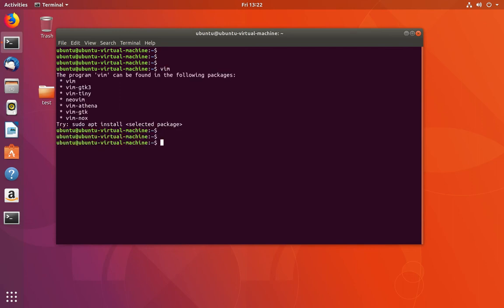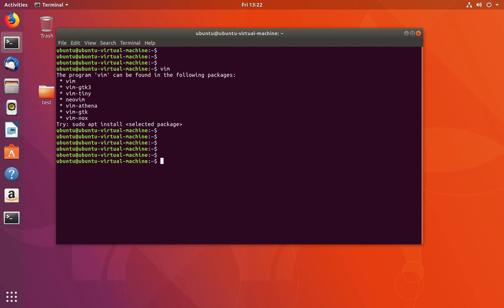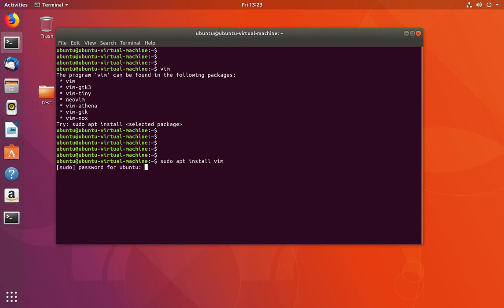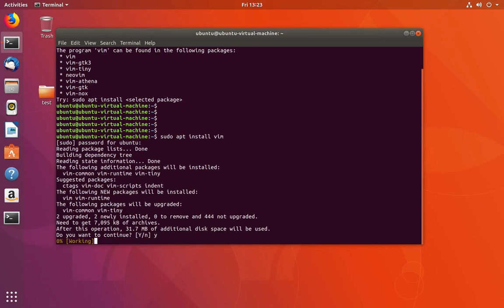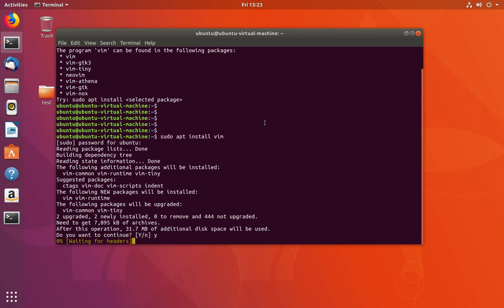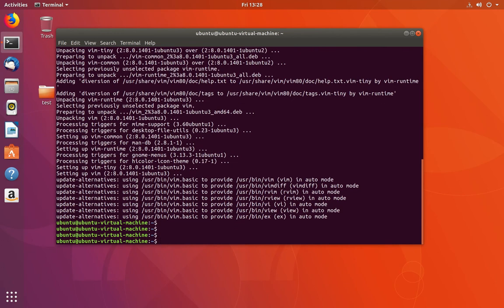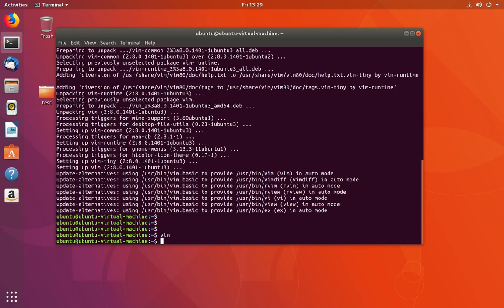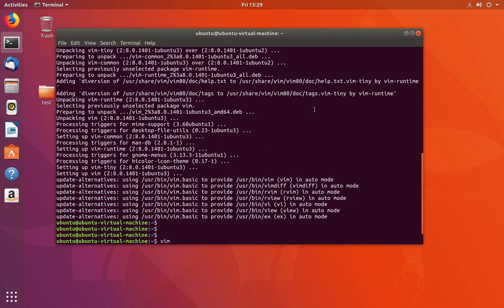How to install VIM editor in Ubuntu 19.04 18.04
How to install VIM editor in Ubuntu 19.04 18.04 LTS Bionic Beaver
$ apt update
$ apt install vim